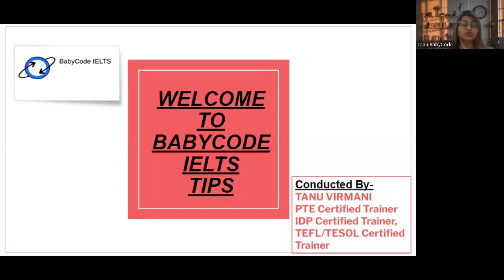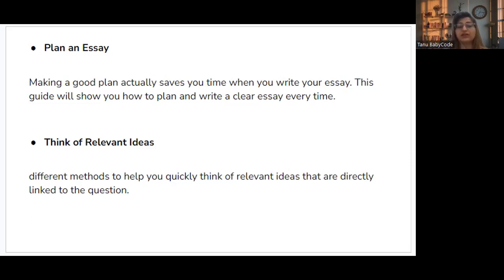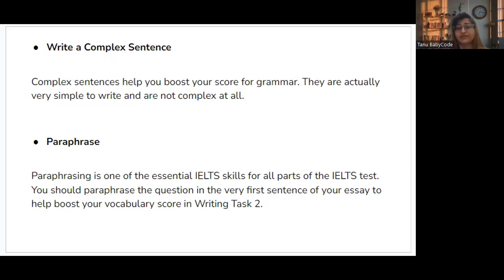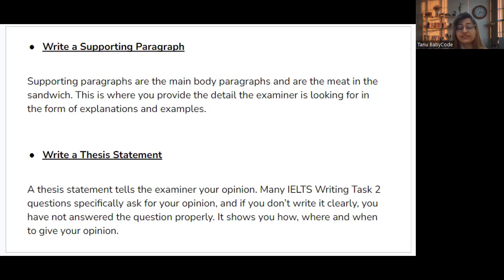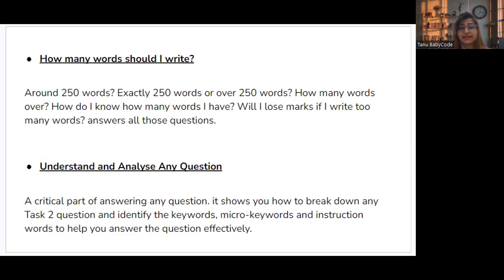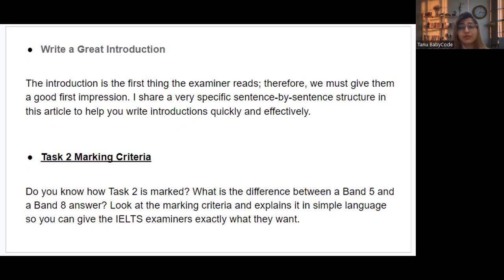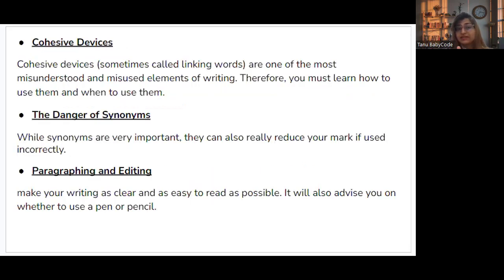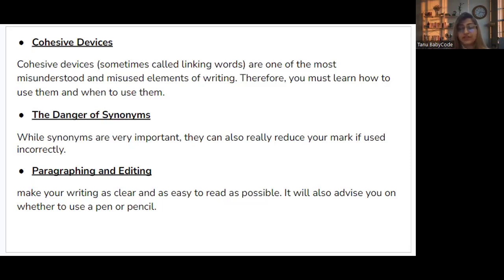Essential skills for IELTS Writing Task 2 by Baby Code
Check out the top, authentic tips of Writing Task 2, needed to get Band 8+ on test day!